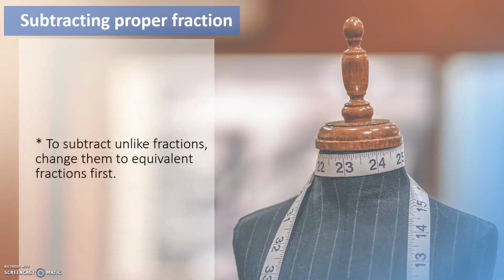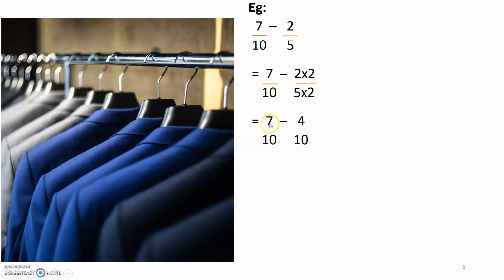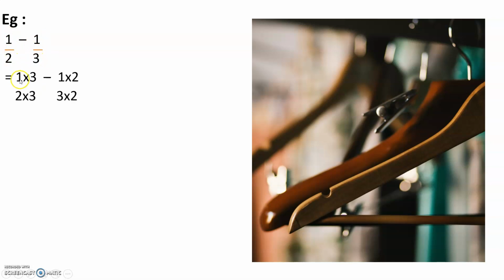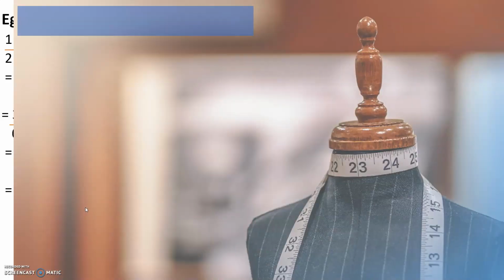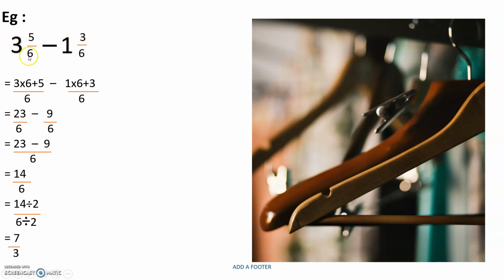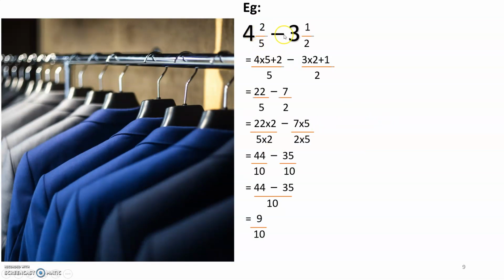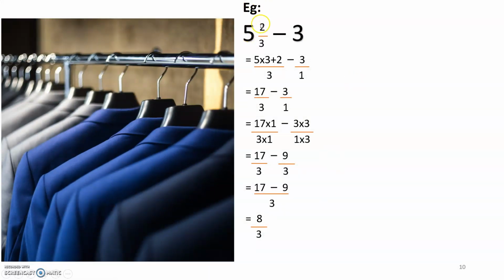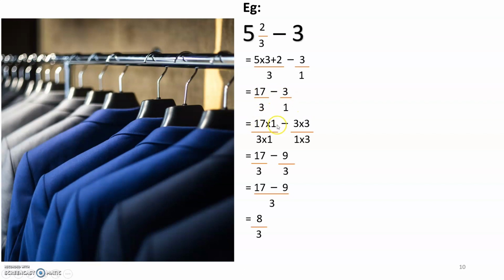SUBTRACTION OF FRACTIONS(19/8/2020)